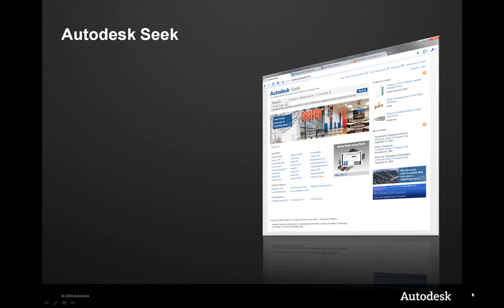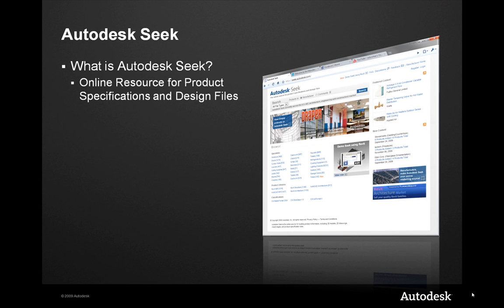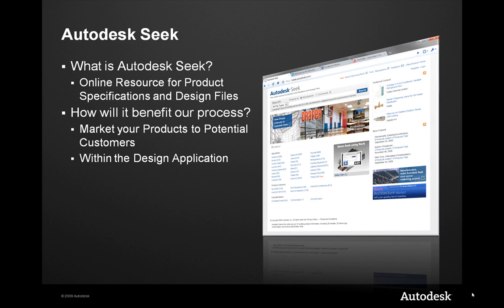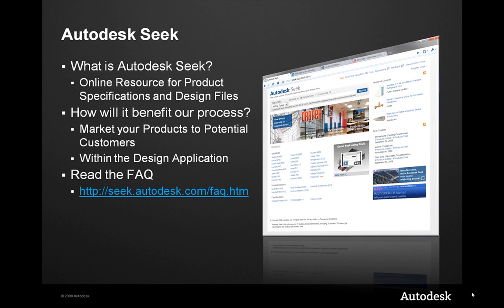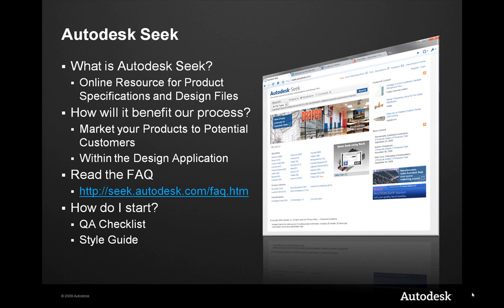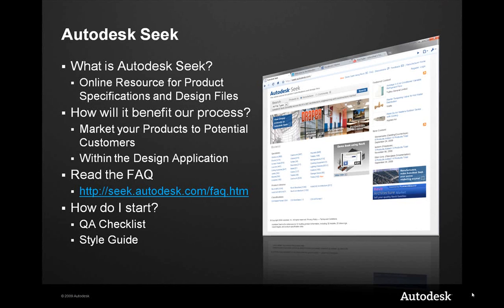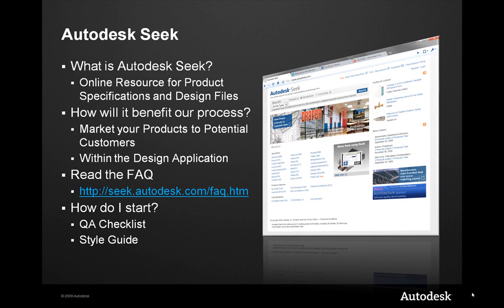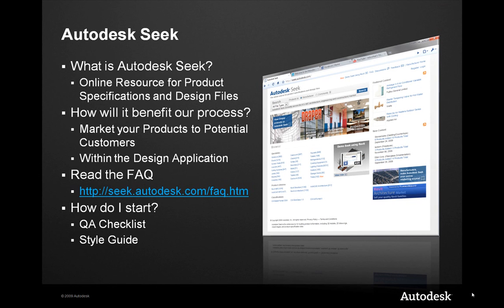Part 9: Digital Prototyping and BIM - Autodesk Seek Intro